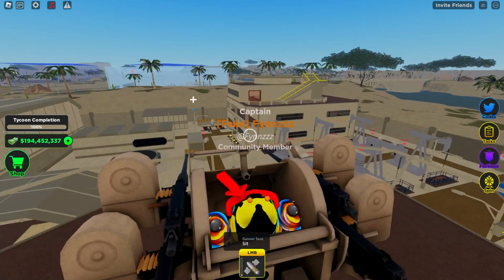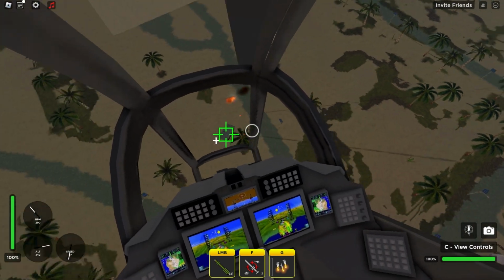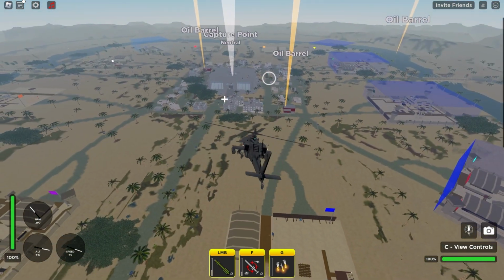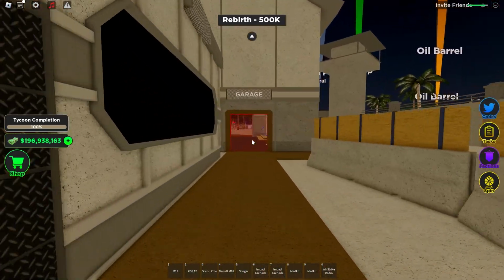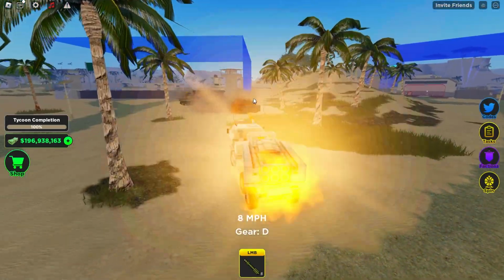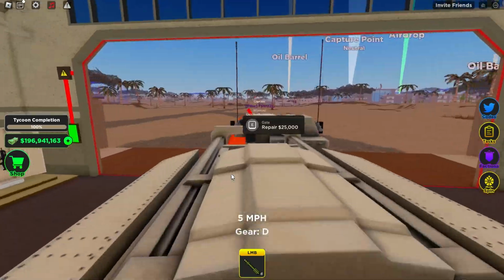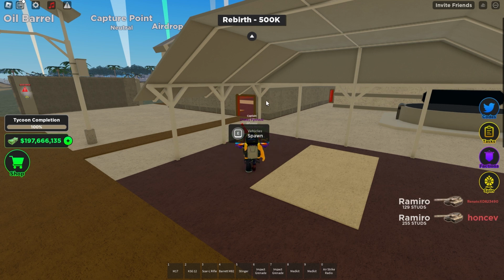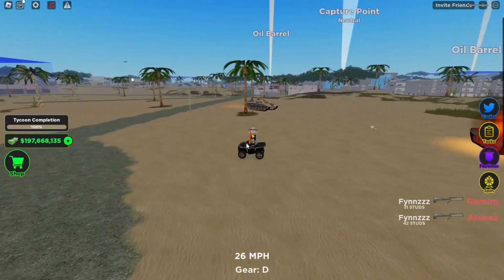HOW TO BEAT TANKS IN WAR TYCOON